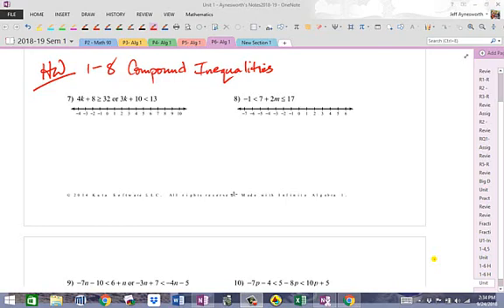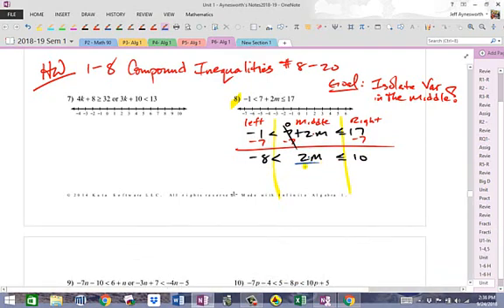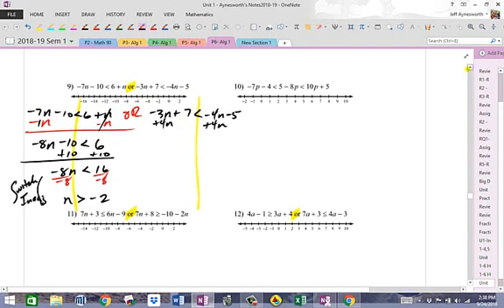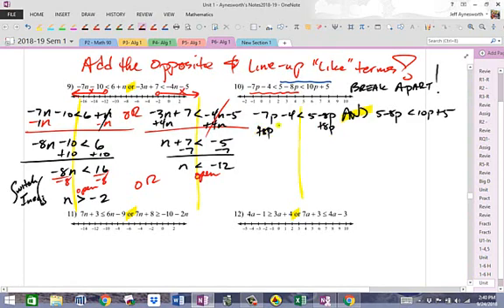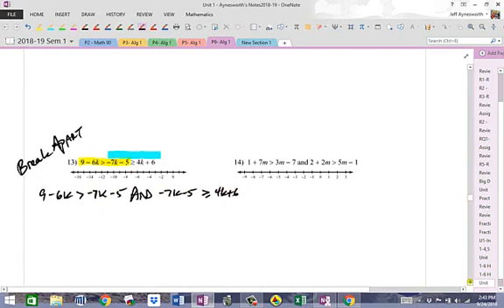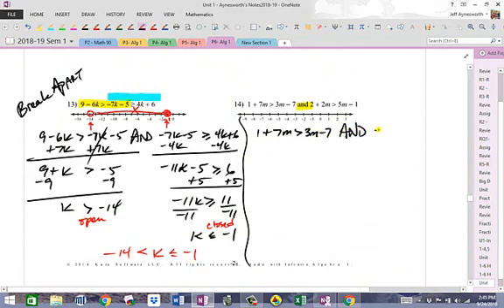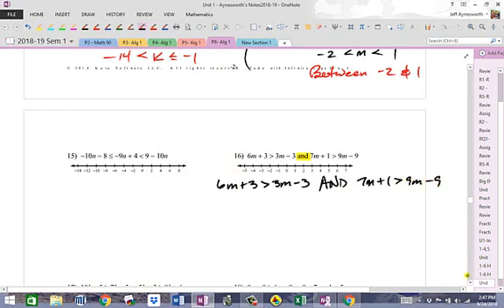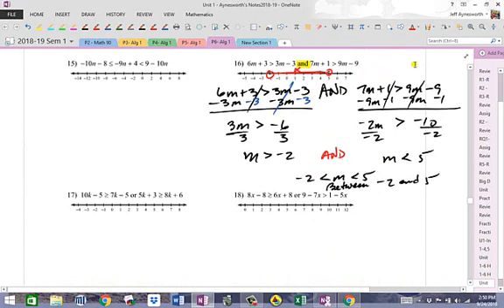1- 8 HW Video Compound Inequalities2018